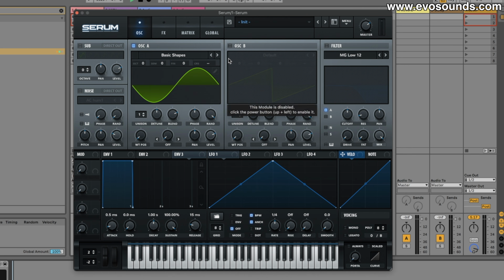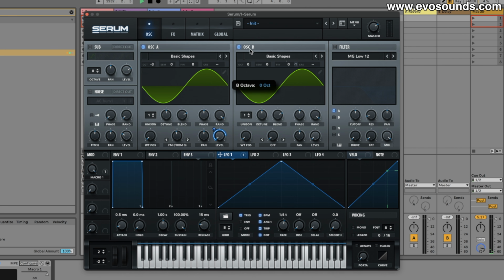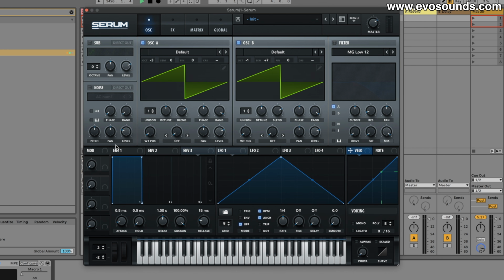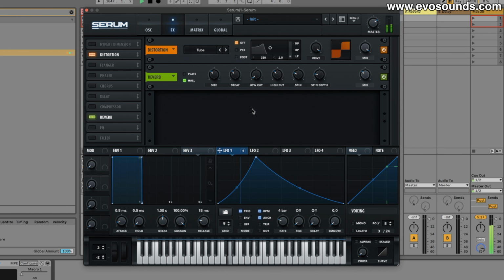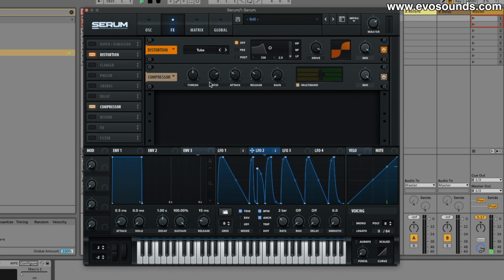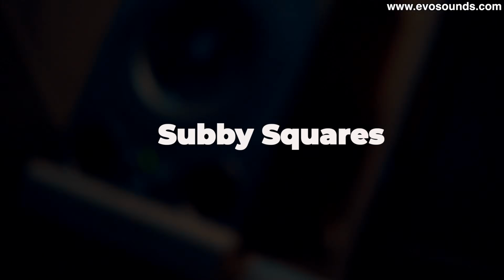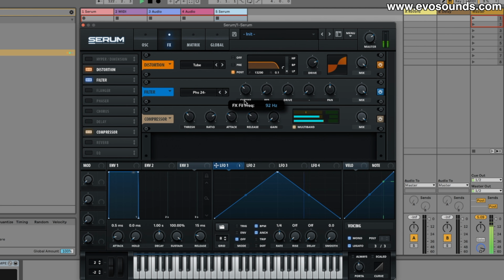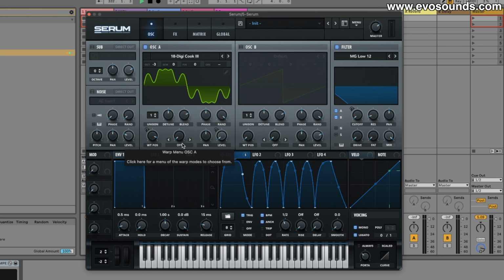Jump Up DNB Sounds Every Producer Should Know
Support The Brand New Drum and Bass Serum and Vital Presets

In this video, I go over some of the most used DNB Jump Up sounds out there. The reason you must know these leads is to know the theory behind them so you can break the steps and use the knowledge to make your own unique vibes. I'll be showing you guys some of the more popular sounds you can find in the DNB TOP 100 Charts on Beatport if that means anything for some of you.

Timestamps
00:00 The Noisy Sub
00:54 The Jump Up MOIST Cavern
04:31 Pushed DNB Saws
06:26 The Foghorn DNB DEATH
11:40 The Subby Square
13:26 The Reese Bass
14:34 THE NON DETUNED Reese Bass
17:10 The Cymatics Preset Sound...
19:40 The Pitch Effect You Need
20:22 Sine TO SAW FM
21:39 Outro
22:08 ODYSSEY Melodic DNB DEMO